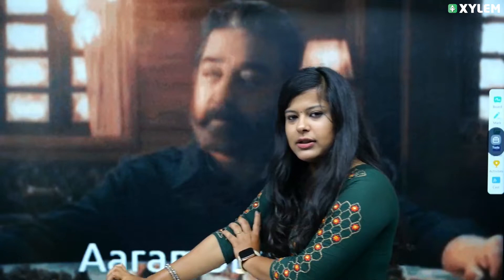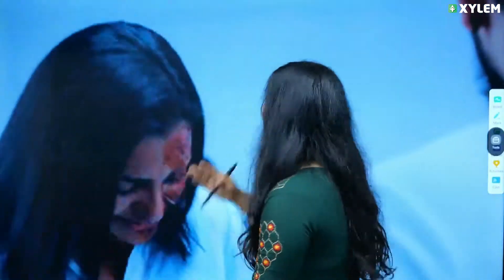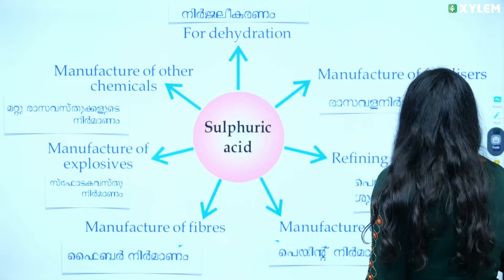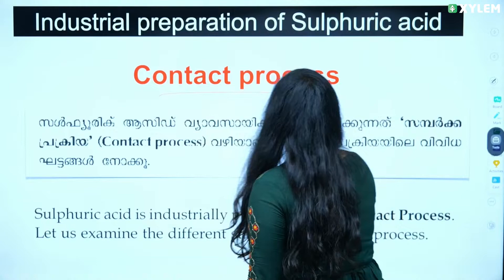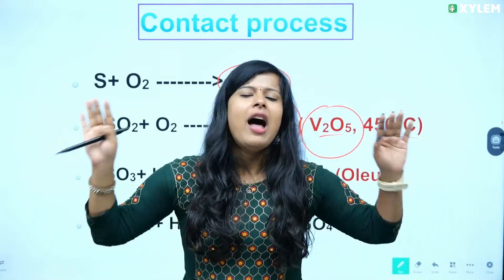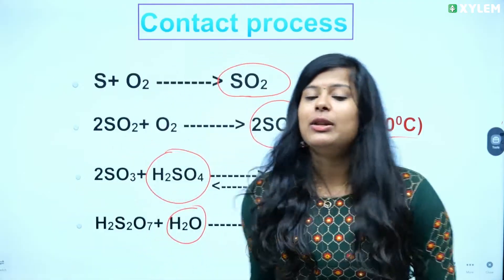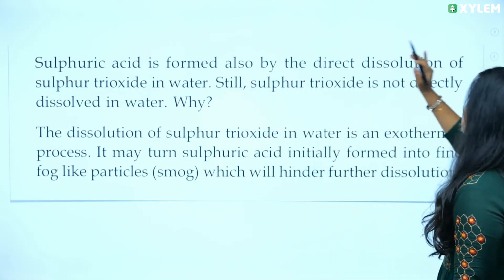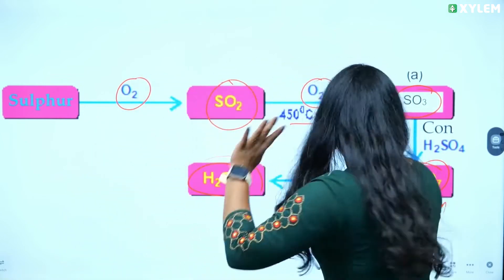SSLC Chemistry - Chapter: Compounds of Non Metals /അലോഹ സംയുക്തങ്ങൾ -Must Watch Video!| Xylem Asthra